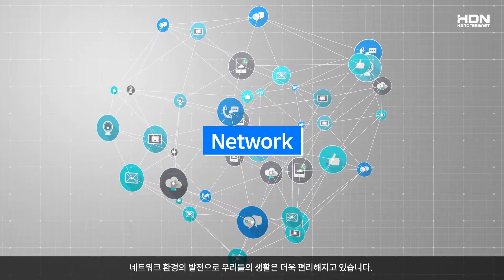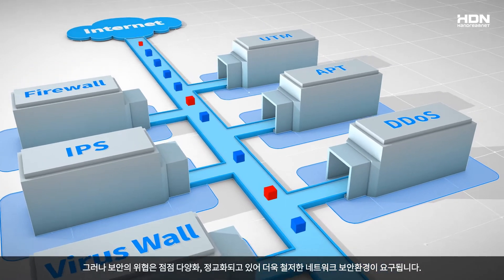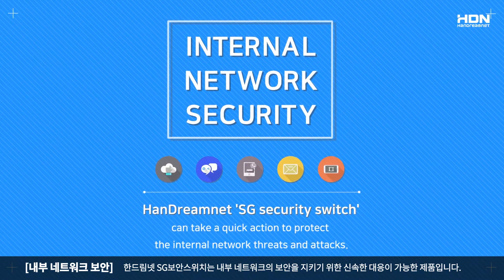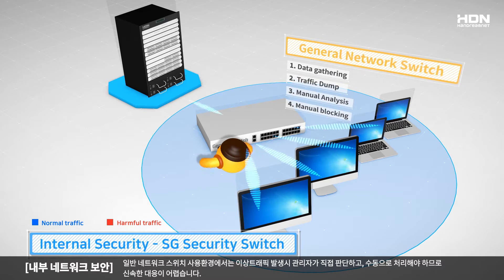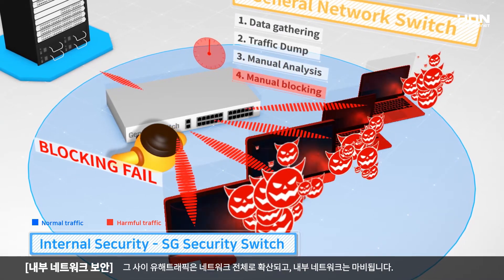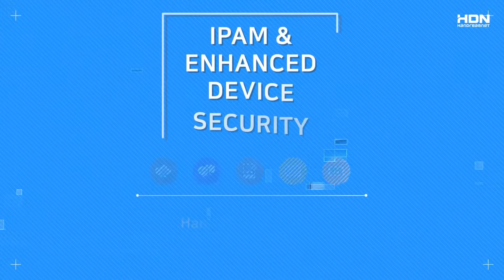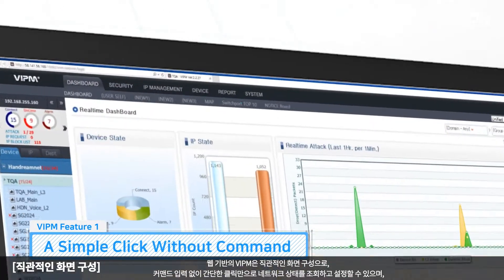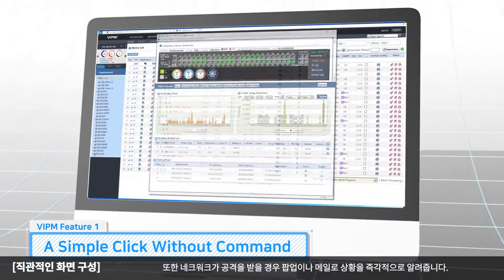한드림넷 IP 통합 관리 솔루션, VIPM(Visual IP Manager)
스마트한 네트워크 관리가 가능한 IP 통합관리 솔루션,
한드림넷의 VIPM과 SG보안스위치는 최적의 내부 보안 인프라 구성을 가능하게 합니다.
[VIPM Plus / VIPM Ent. / VIPM Lite / VIPM Smart]

*VIPM은 SG보안스위치와의 연동만으로 사용자 제어, 네트워크 장비 운영, 사용자 트래픽 제어 등 효율적인 네트워크 관리가 가능한 IP 통합관리 솔루션입니다.
** VIPM은 SG보안스위치와 함께 내부 네트워크 보안을 더욱 강화시켜 줄 뿐만 아니라 타 솔루션과의 연동을 통해 보안 관리 프로세스의 통합이 가능하도록 합니다.